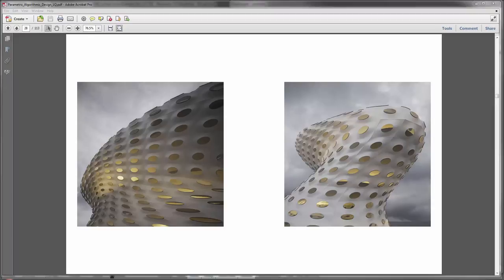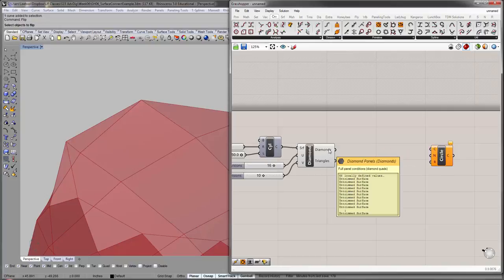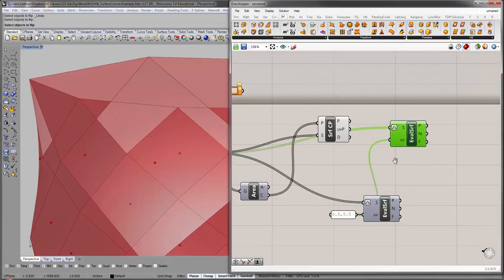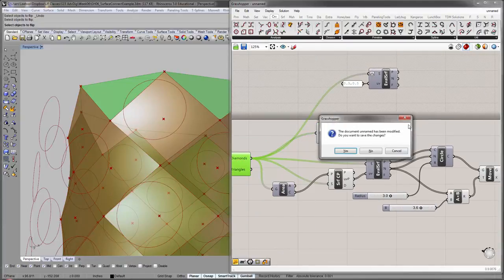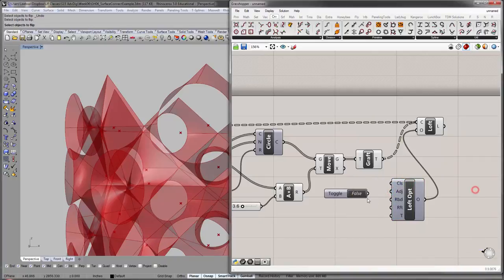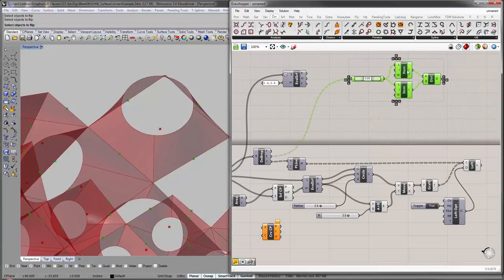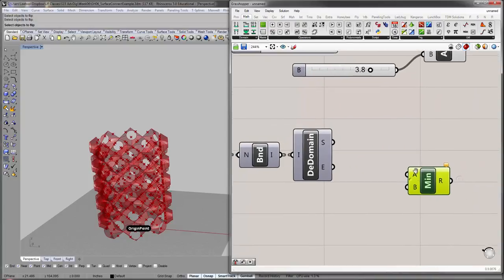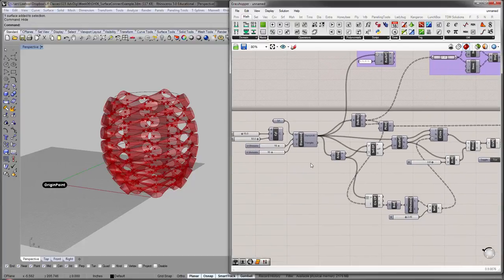AdvDig Week 06-3 Pineapple Tower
Finding Surface Normals on subdivided panels
Geometric constraints